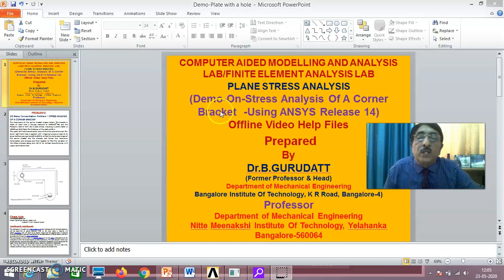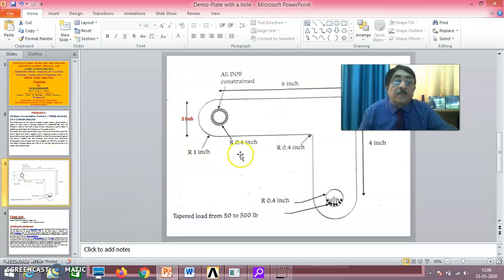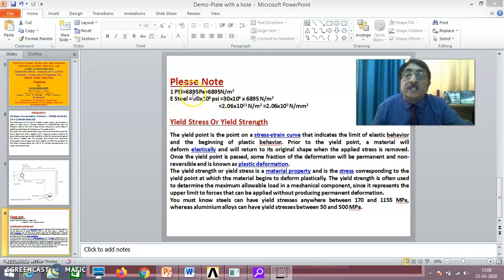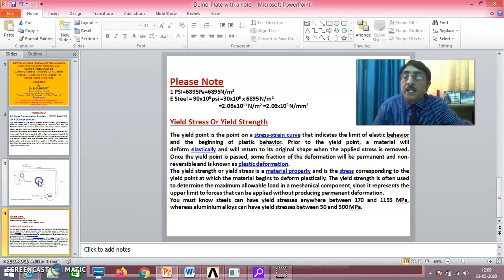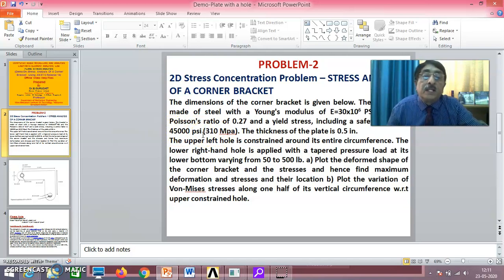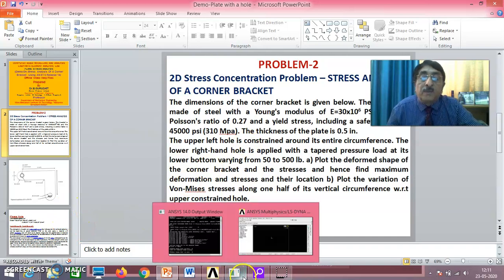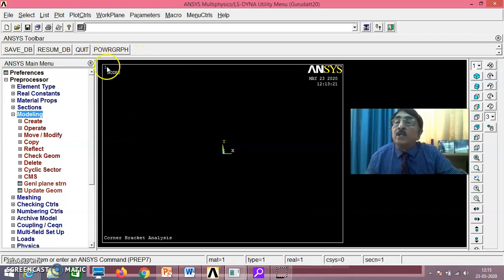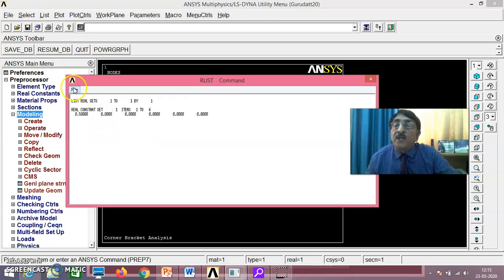Plane stress analysis -Corner Bracket -Demo -Problem 2 -Session 6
The students would have understood the concepts of Finite Element Methods and Plain Stress Analysis in their theory courses.
Here an effort has been made to solve a Corner Bracket fixed at the top end hole and loaded at the bottom end hole under plain stress  conditions where the thickness of the plate is comparatively very less when compared to length and height of the plate.
By doing this problem using Ansys 14, students will know all the concepts related to Preprocessing phase, Solution Phase and Post Processing phase.
They will know how to plot deformation and Vonmises Plots. They wiil also be able to locate the exact point/node where you have maximum deformation and Maximum Vonmises stress.
They will also be able to draw the graph of variation of Vonmises stresses along one half of the hole where we find maximum Vonmises stress.
They also learn to Animate different results such as deformation plot,Vonmises plot etc